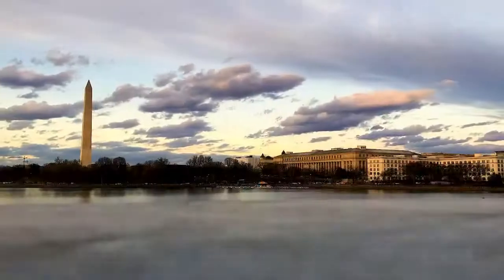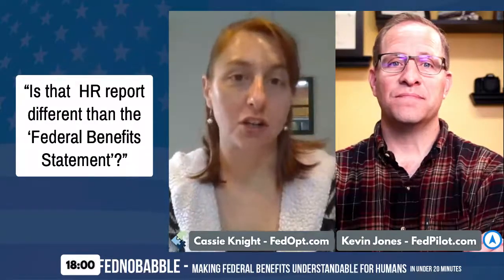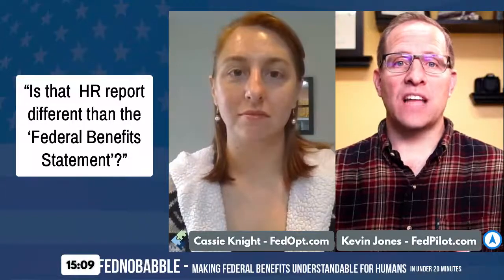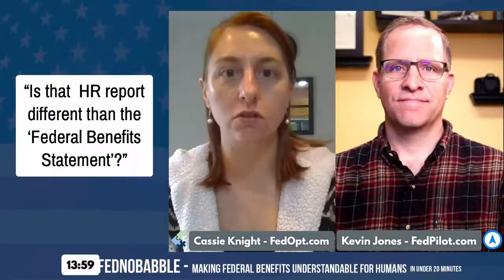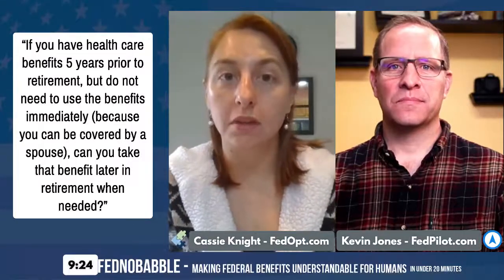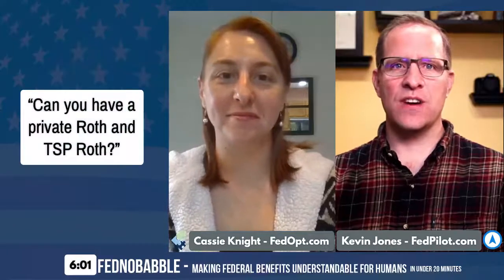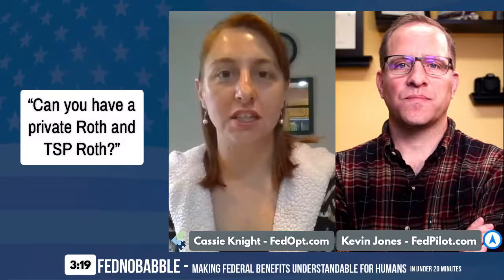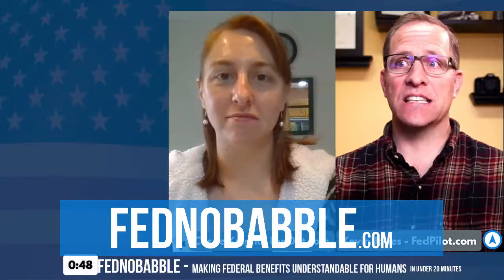#13 - HR’s Report - Delayed FEHB - Private Roths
Fednobabble - Making Federal Benefits Understandable for Humans
(in under 20 minutes)

This episode covers:
- How HR's Report is different
- Delaying FEHB
- Double Dipping Roths

To get a comprehensive report on your federal retirement benefits:
No cost, no obligation, no sales pitch.  No kidding.